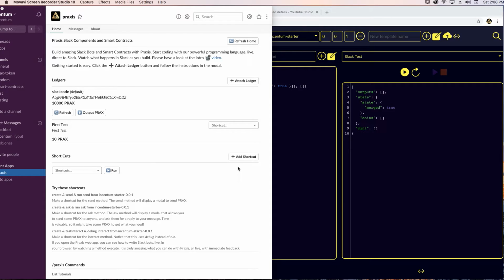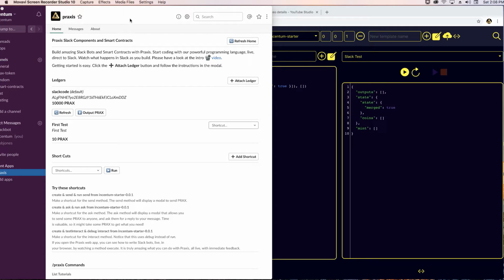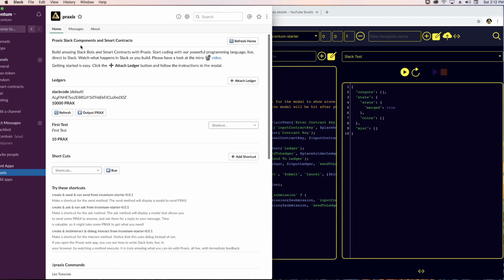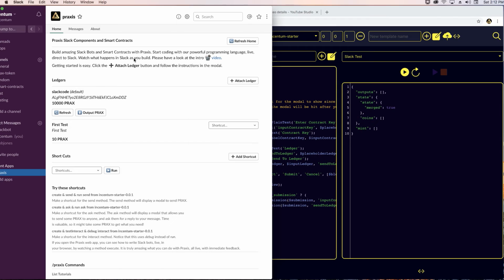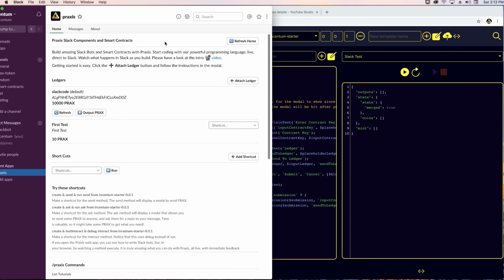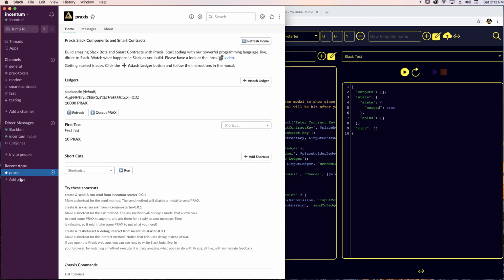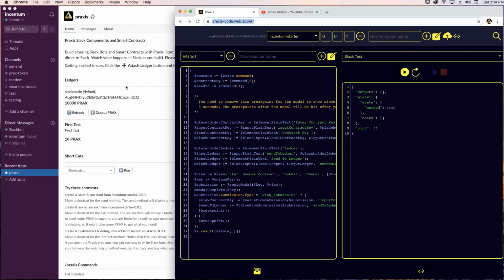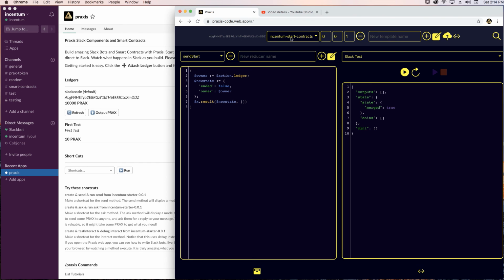Praxis for Slack Intro